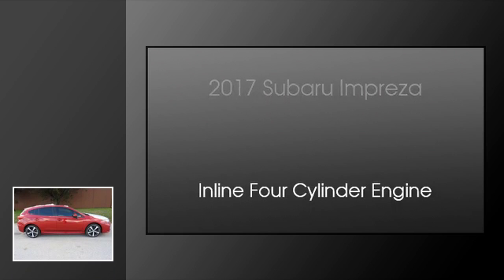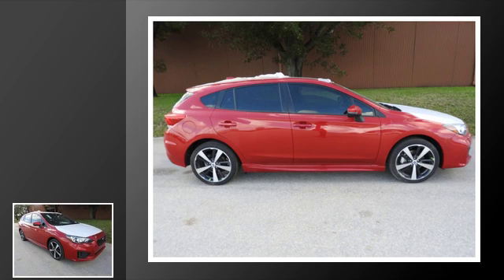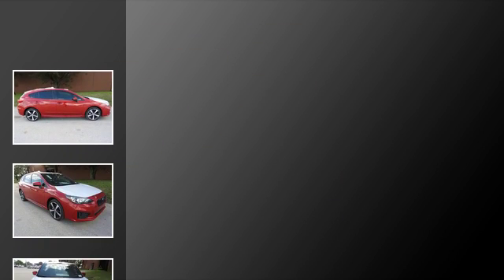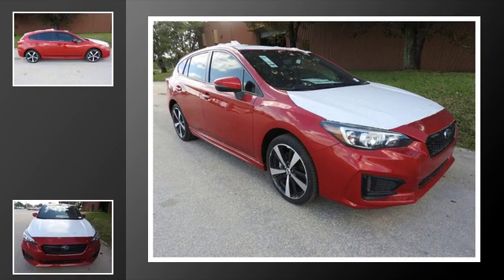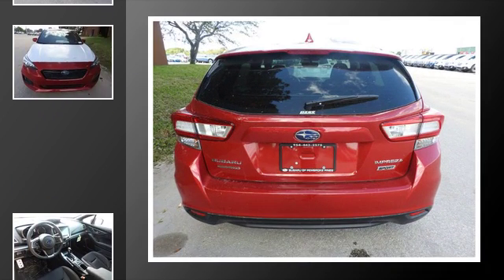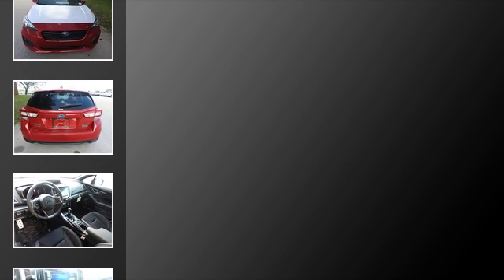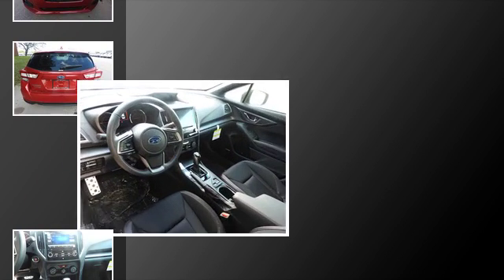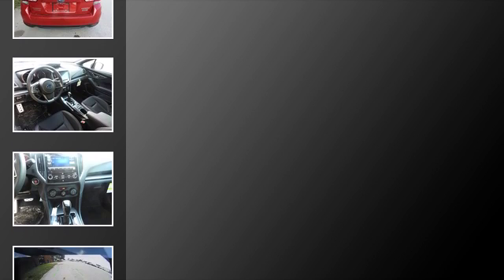2017 Subaru Impreza